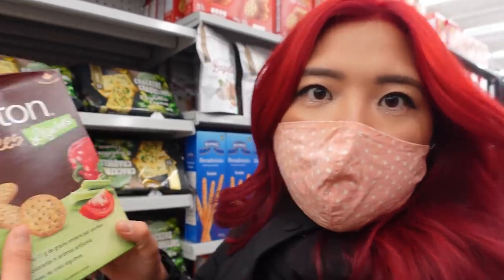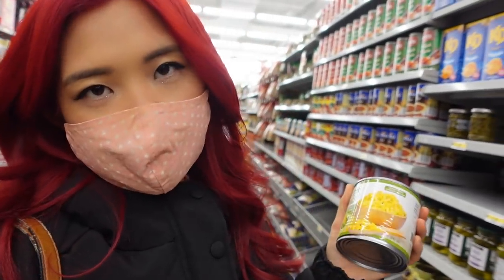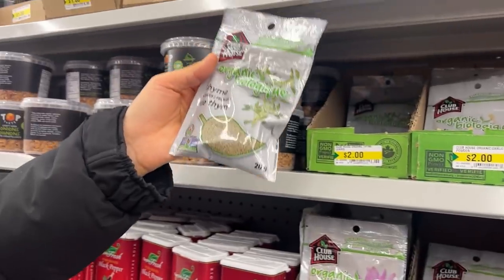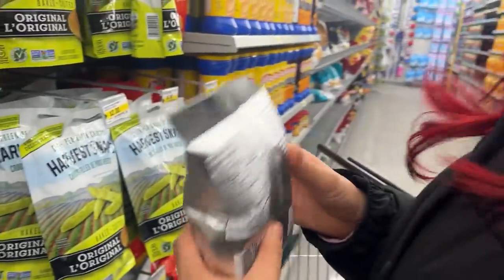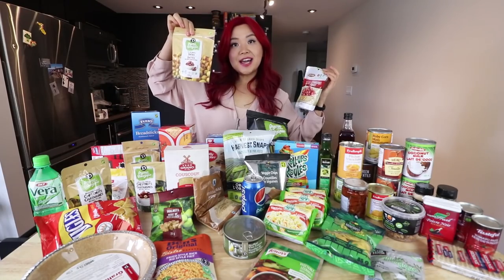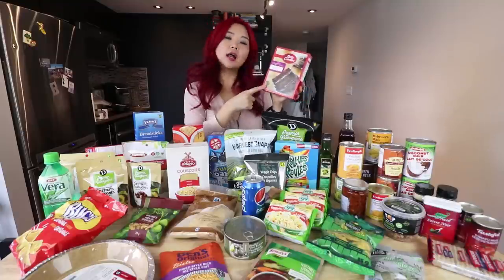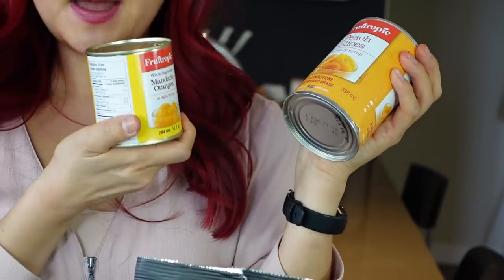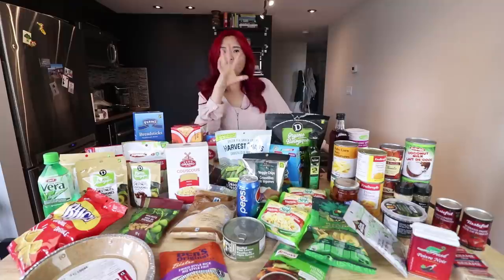I Bought Almost Everything Vegan at the Dollar Store lol (Massive Vegan Dollar Store Haul)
TIMESTAMPS
0:00 Intro
0:51 Shop with me
9:49 My Haul